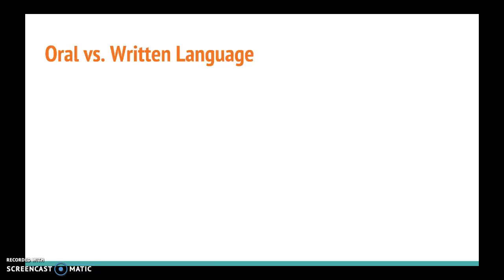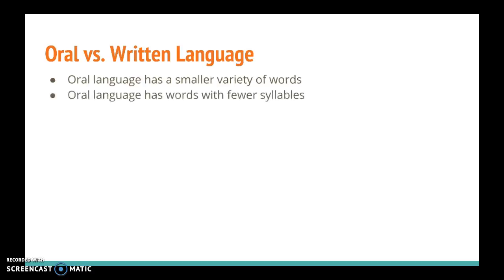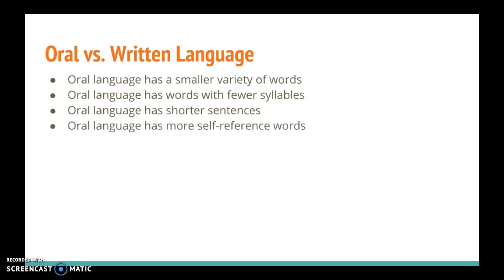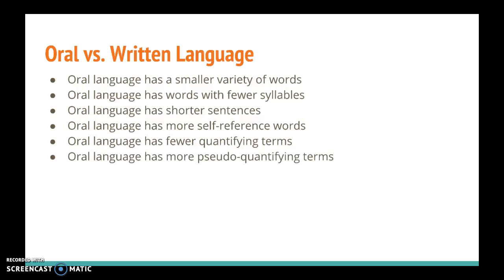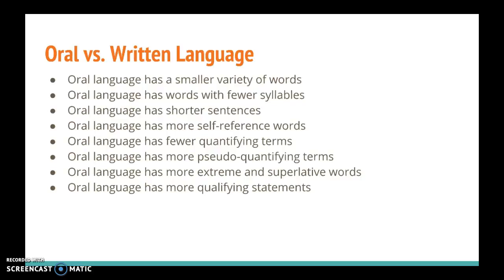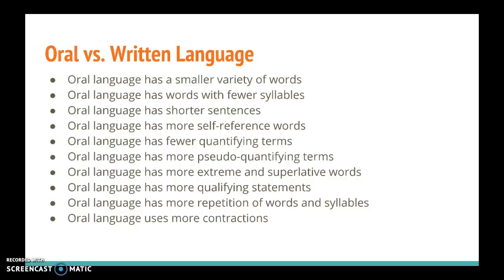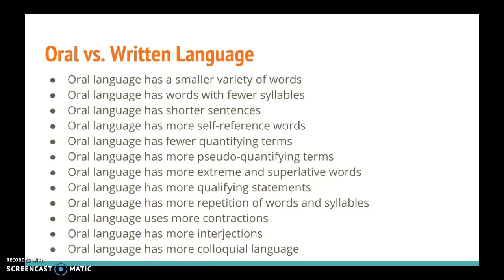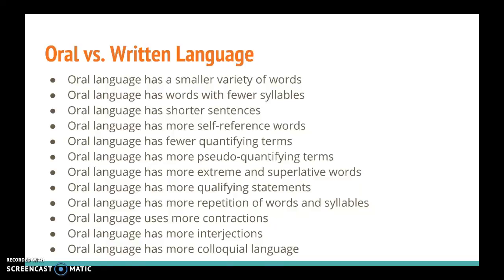Ch 13 Language (Part 2 of 5)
Oral vs Written Language